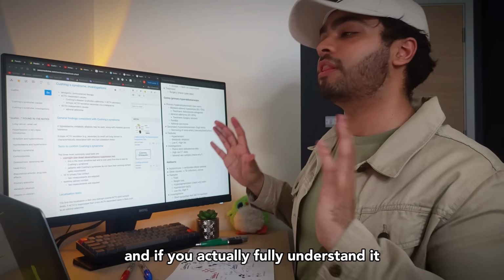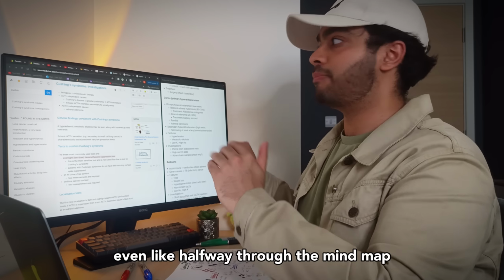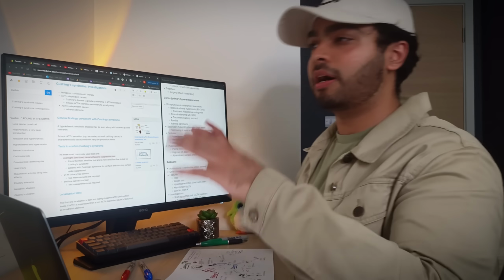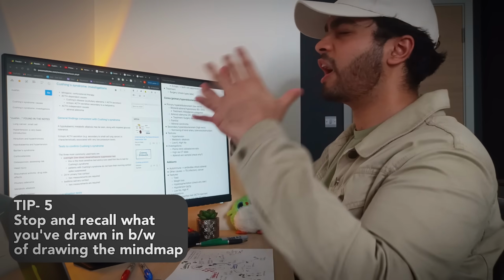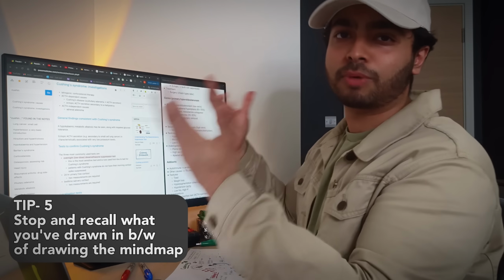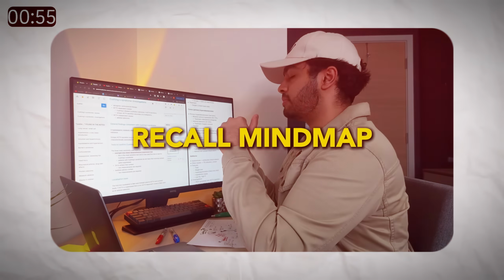The Mindmap Method- Exposing My Full Process for Effective Studying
This is SUPER live video that goes through every step of my studying process in depth. I am learning a topic and as I go through it explaining exactly what I'm doing and thinking. Everything is being shown as if you guys are standing behind my shoulder. We mindmap, layer and do active recall throughout. Hope you like it.

Chapters⏳
0:00- Live Studying Series
0:54- Disclaimer: how I'm gonna do this
1:35- STEP 1- SKIMMING THE TOPIC
2:49- Step 1.1- Writing Keywords & Categorising (34mins)
3:30- Tip 1: think about mindmap’s central idea
5:53- Tip 2: write keywords with GOAL of differentiating & relating topics
6:50- Tip 3: notice my studying and what goes on my keyword list
8:10- Tip 4: think critically about the categories can be visualised onto mindmap
9:00- End of skimming & bonus tip
9:35- STEP 2- CREATE THE MINDMAP (18mins)
10:13- Tip 5: visualise the mindmap in a memorable way before starting
11:15-  My full thought process
13:12- Tip 6: stop and recall what you've drawn
13:55- End of mindmap & proof it's effective
14:12- Tip 7: learning more while making mindmap
16:48- Studying post mindmap
17:34- STEP 3- CONSOLIDATING & CREATING QUESTIONS
18:11- Tip 8: Don't create them immediately
19:37- SUMMARY SLIDE
19:58- Should I do a part 2?

Socials & Links 📣